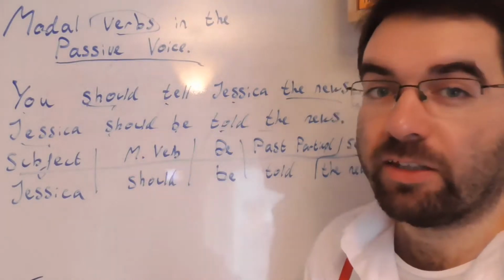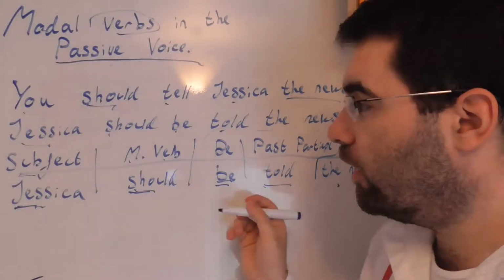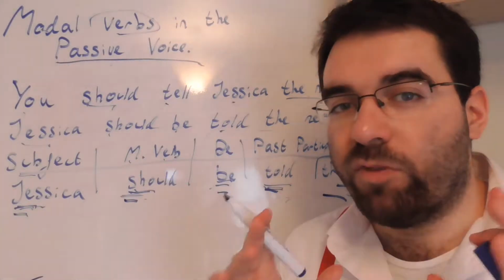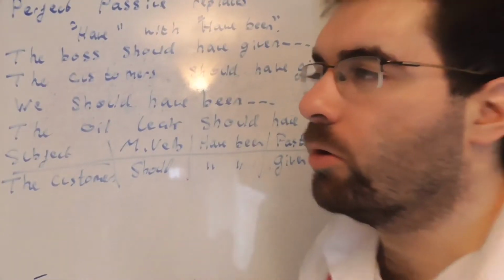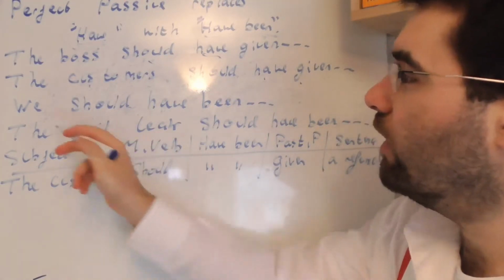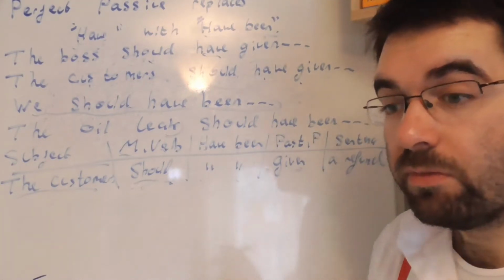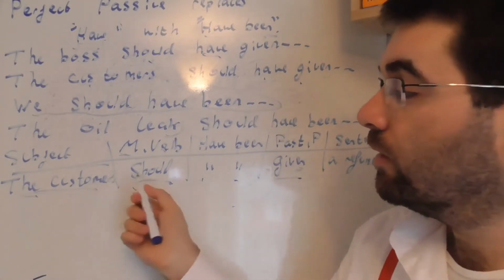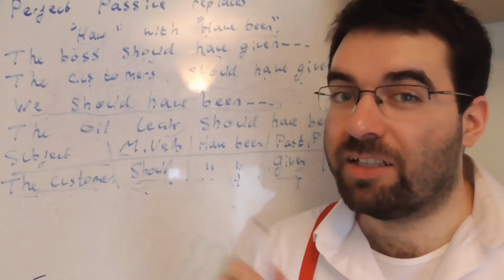Using the Passive Voice with Modal Verbs like a Native English speaker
How can modal verbs be used in the passive voice? Let’s find out!

Modals in passive forms don’t change; it starts with the model, then verb “be” and past participle
 Present Passive
 You should tell Jessica the news
 Jessica should be told the news

Subject Modal Verb Be Past Participle Rest of sentence

Modal verbs talk about obligations, deductions and possibilities
 Can, May
 Could, would
 Shall I
 I must, must not
 I can’t, could, may, must

Perfect passive: replace “have” with “have been”
 The boss should have given the customers a refund
The customers should have been given a refund by the boss

 We should have been told the party was delayed
 The oil leak should have been fixed by now.

Subject Modal verb Have been Past participle Rest of sentence
The customers Should Have been Given A refund